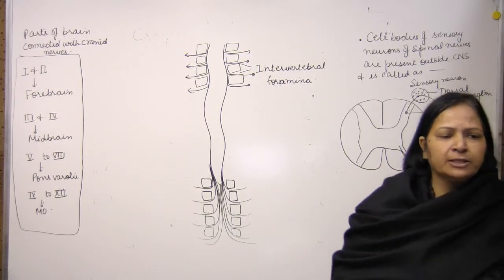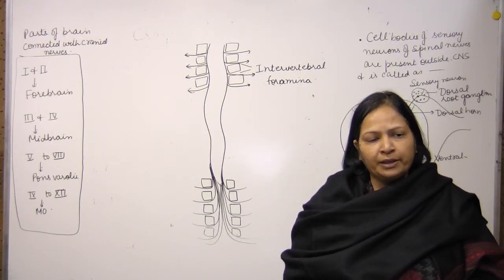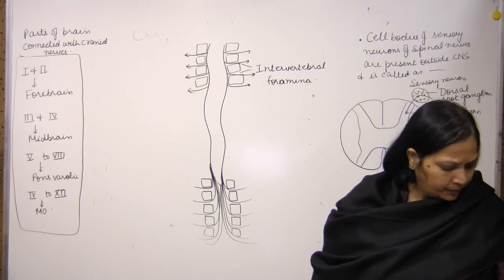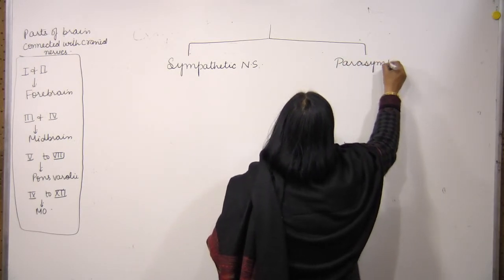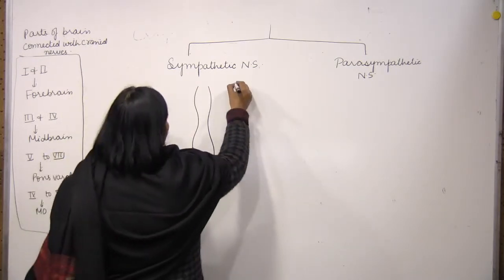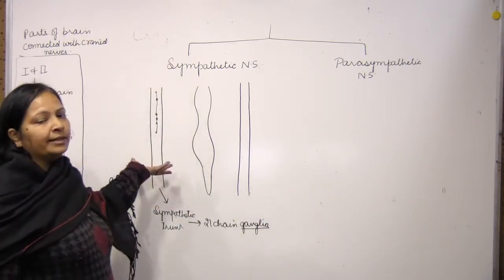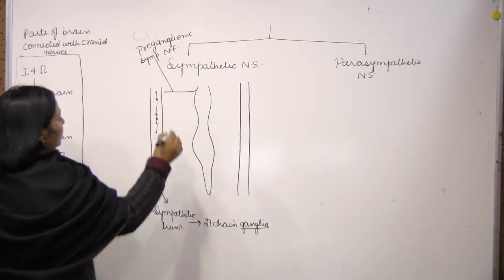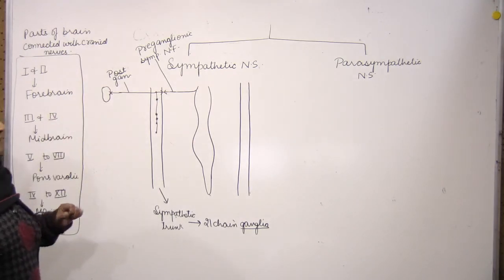+1 Bio 14 01 16 Part 2